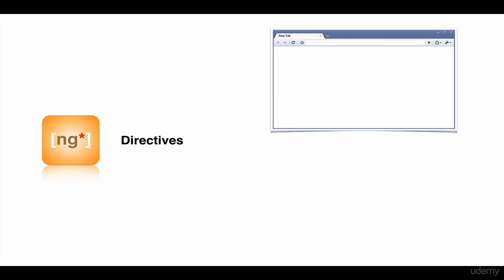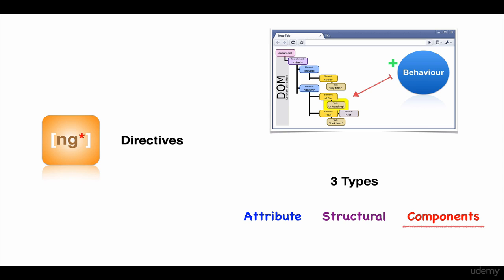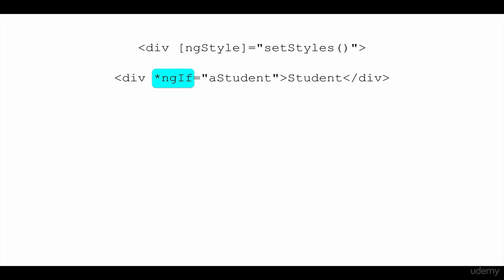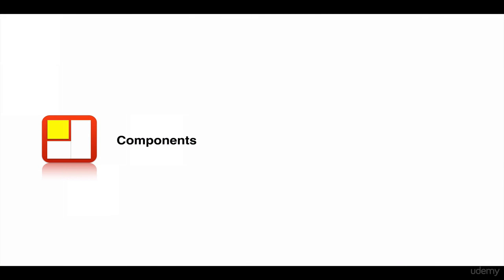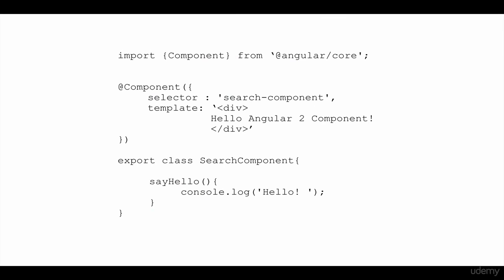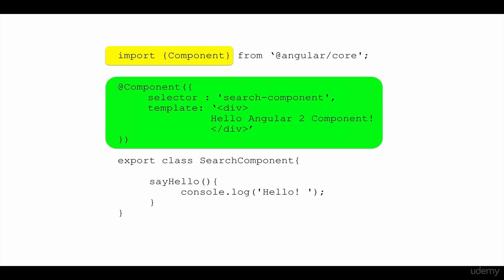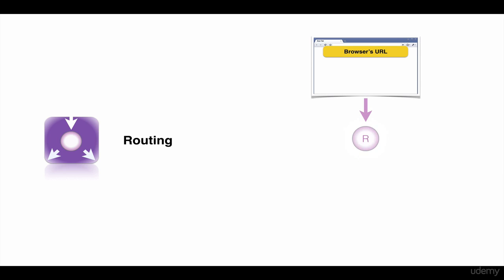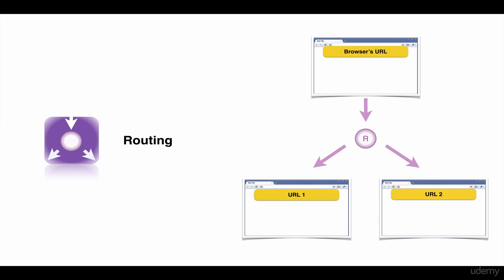Angular 2 with Bootstrap 4 TypeScript part 11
Angular 2 with Bootstrap 4 TypeScript part 10

angular
angular 1 to angular 2
angular 1 vs 2
angular 2
angular 2 2016
angular 2 adoption
angular 2 amd
angular 2 and typescript
angular 2 angular material
angular 2 animation
angular 2 app
angular 2 app example
angular 2 app structure
angular 2 application example
angular 2 backend
angular 2 best practices
angular 2 beta
angular 2 blogs
angular 2 boilerplate
angular 2 book
angular 2 book pdf
angular 2 bootstrap
angular 2 browser support
angular 2 build
angular 2 by example
angular 2 changes
angular 2 cli
angular 2 code
angular 2 compile
angular 2 component
angular 2 component example
angular 2 component input
angular 2 component testing
angular 2 components library
angular 2 course
angular 2 crud
angular 2 crud application
angular 2 crud example
angular 2 demo
angular 2 demo project
angular 2 deploy
angular 2 development
angular 2 development with typescript
angular 2 directives
angular 2 docs
angular 2 download
angular 2 ebook
angular 2 essentials
angular 2 example
angular 2 example app
angular 2 example project
angular 2 extend component
angular 2 first app
angular 2 for
angular 2 for javascript
angular 2 foreach
angular 2 forms
angular 2 framework